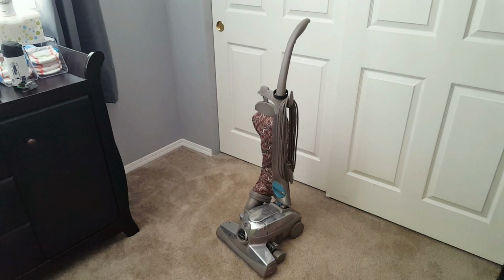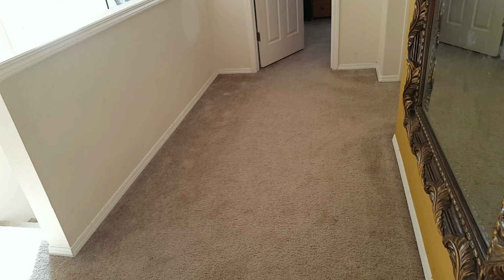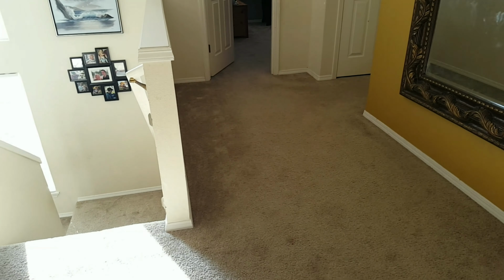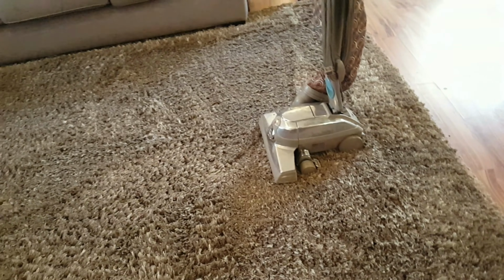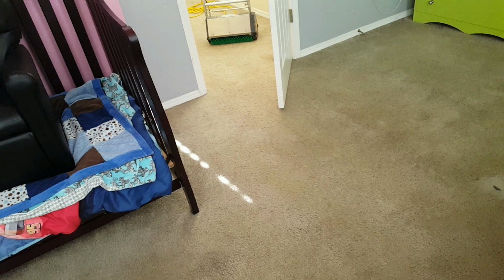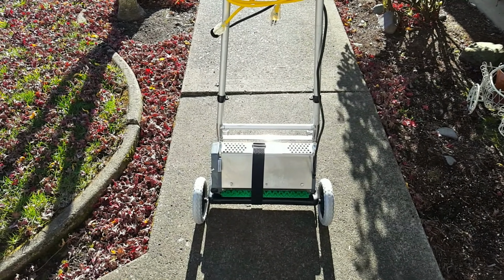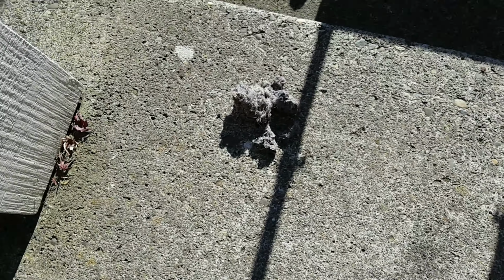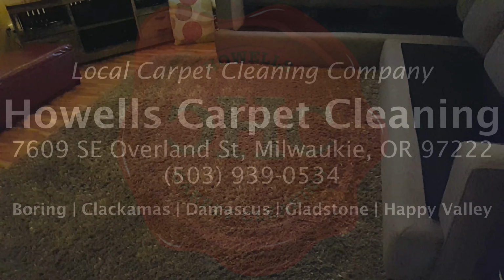LOCAL CARPET CLEANING COMPANY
Looking for a local carpet cleaning company that is affordable, honest and trustworthy? In a world of dishonesty and greed, Howells Carpet Cleaning is a beacon of light shining in the darkness. Unlike their over-priced, franchised competitors, they focus on providing the best deep carpet care at an affordable rate that is sure to put a smile on the face. Beginning with thorough vacuuming, dry debris removal is the first step of professional carpet care. Mechanical agitation grooms high quality cleaners, loosens dirt, obliterates sticky residue and beats the pants off Mr Rug Doctor rental at the local grocery store. Although sporting a low-cost, Howells Carpet Cleaning is a five-star business with a stellar reputation for being professional, reliable and trustworthy. They are a number one choice among the residents living in the neighborhood. When it comes to hiring a local carpet cleaning company, think Howells Carpet Cleaning, not a grocery store Rug Doctor rental. You deserve better.

12783 SE 157th Ave
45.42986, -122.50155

LOCAL CARPET CLEANER BORING OR,
LOCAL CARPET CLEANING BORING OR,
LOCAL CARPET CLEANING COMPANY BORING OR,

LOCAL CARPET CLEANER CLACKAMAS OR,
LOCAL CARPET CLEANING CLACKAMAS OR,
LOCAL CARPET CLEANING COMPANY CLACKAMAS OR,

LOCAL CARPET CLEANER DAMASCUS OR,
LOCAL CARPET CLEANING DAMASCUS OR,
LOCAL CARPET CLEANING COMPANY DAMASCUS OR,

LOCAL CARPET CLEANER HAPPY VALLEY OR,
LOCAL CARPET CLEANING HAPPY VALLEY OR,
LOCAL CARPET CLEANING COMPANY HAPPY VALLEY OR,